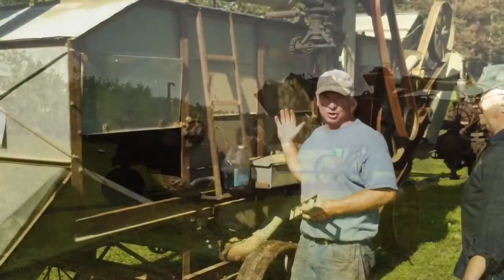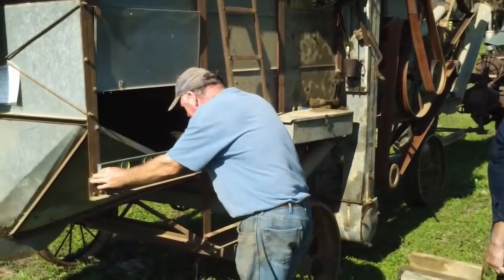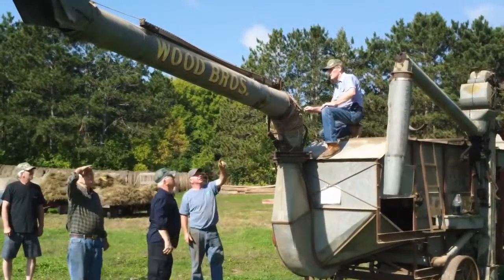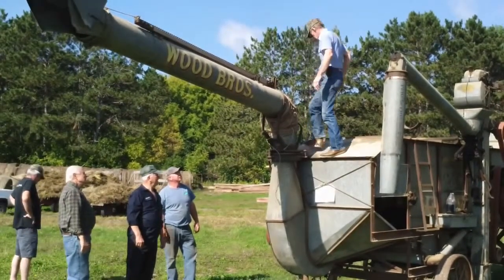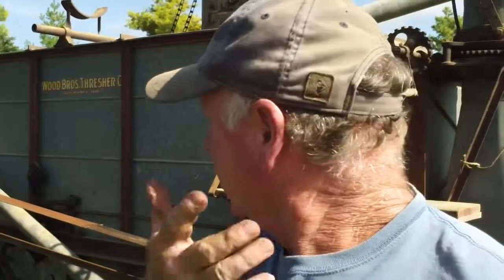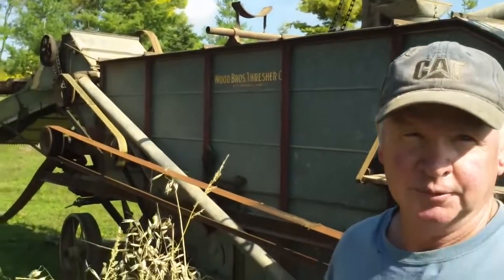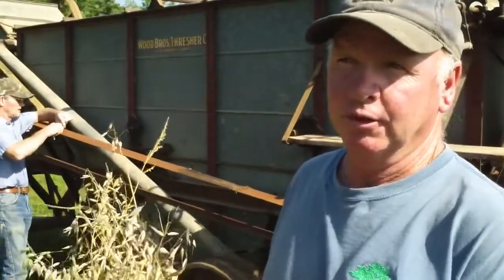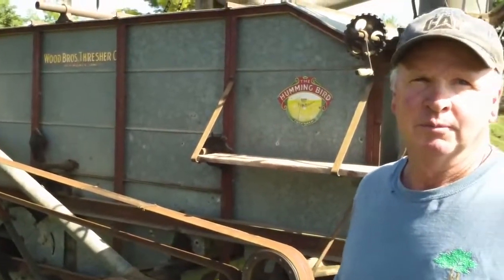Threshing Party Sept 20th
The close up details of a threshing operation.